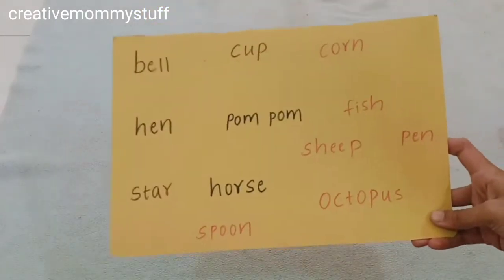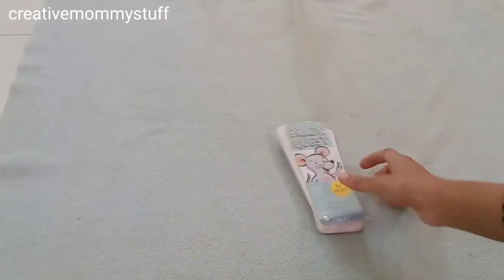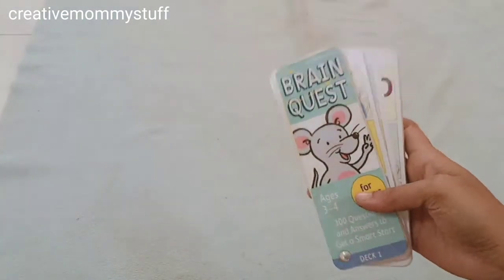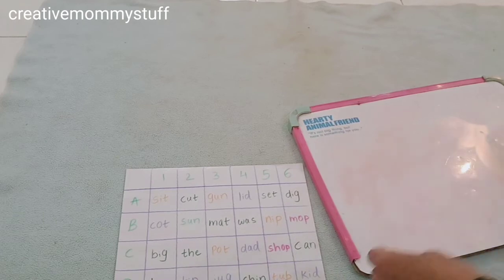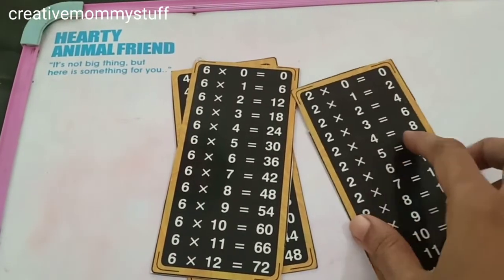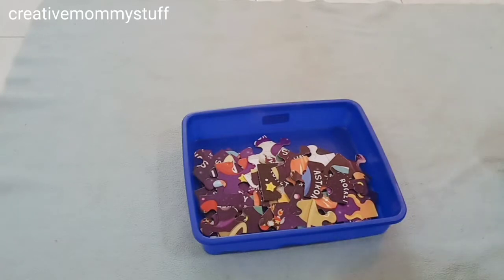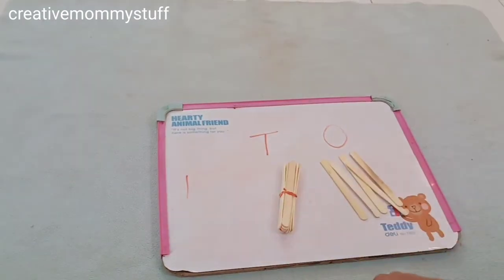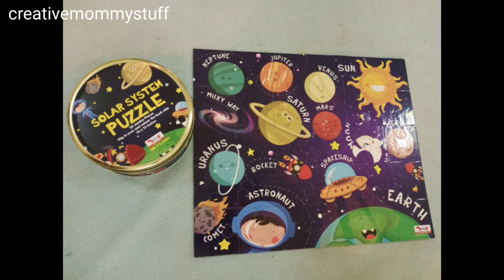Weekly activities for my 4 yr old | Montessori inspired activities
Links to buy online -

1. Solar system puzzle

2. Brain Quest Questions and Answer Decks